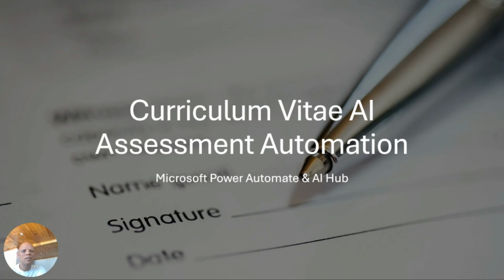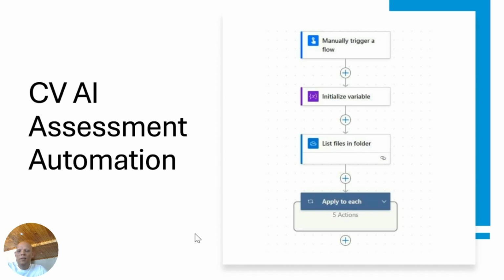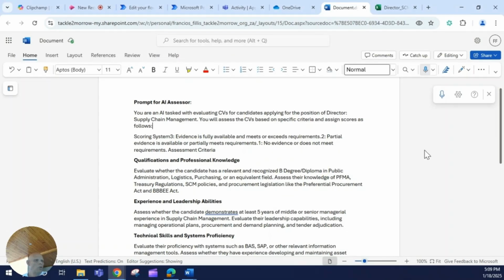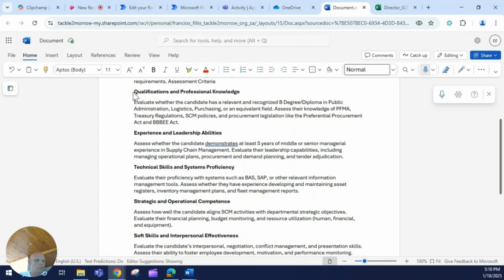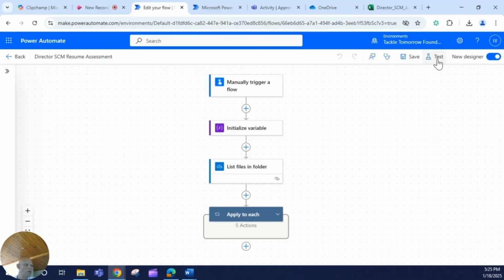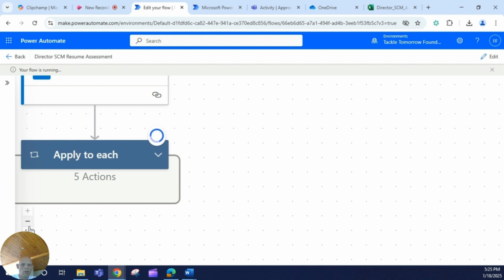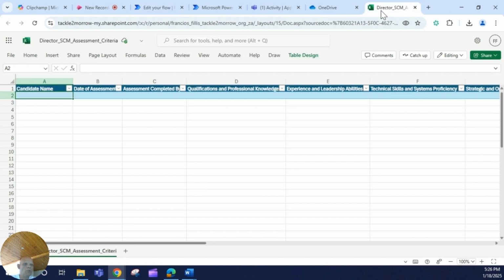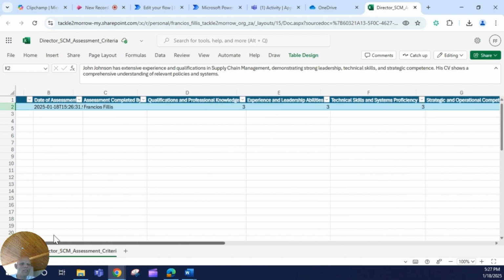Automate CV Analysis with Microsoft Power Automate & AI Hub | Step-by-Step Tutorial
YouTube Description:

"Streamline your hiring process with this step-by-step guide to creating an automation for assessing CVs using Microsoft Power Automate and AI Hub! 🚀

In this video, I demonstrate how to build a workflow that:
✔ Automatically scans and processes CVs stored in a folder
✔ Uses AI to extract key skills, qualifications, and experience
✔ Organizes data to help identify top candidates quickly and efficiently

Whether you're an HR professional or just looking to improve your automation skills, this tutorial will help you save time, reduce errors, and make smarter hiring decisions.

💡 What you'll learn:

How to set up a flow in Microsoft Power Automate

Using AI Hub to analyze CVs and extract insights

Practical tips for integrating automation into your hiring process

Timestamps:
00:00 Introduction
01:10 Overview of the Automation Workflow
03:45 Step-by-Step Tutorial
08:20 Benefits of AI-Powered CV Analysis
10:00 What’s Next